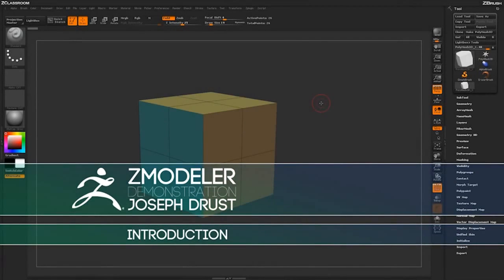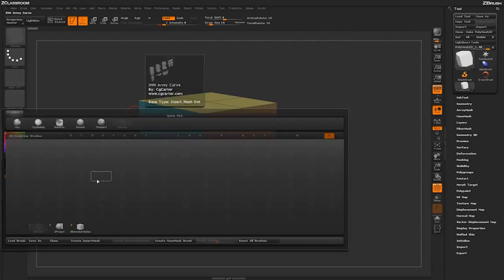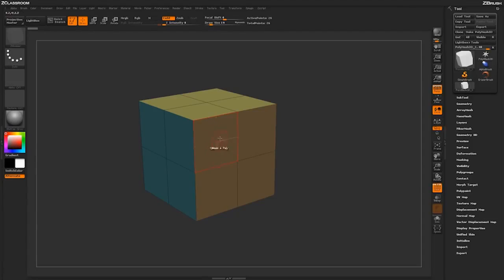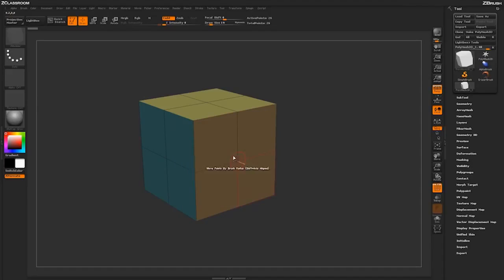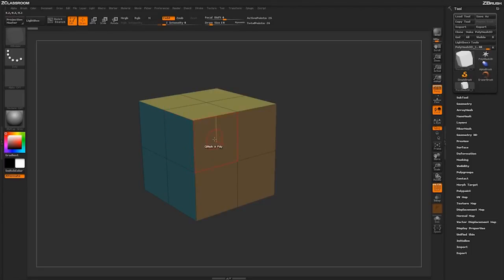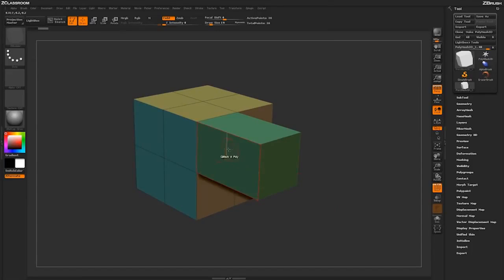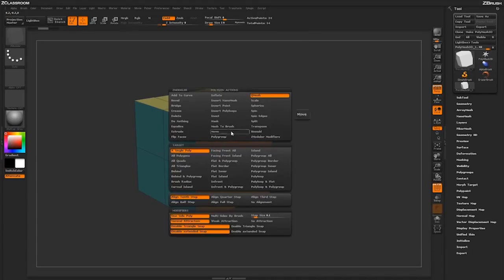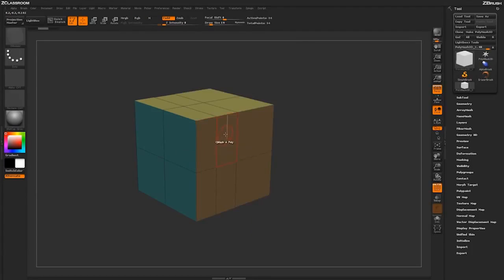02 ZModeler Introduction